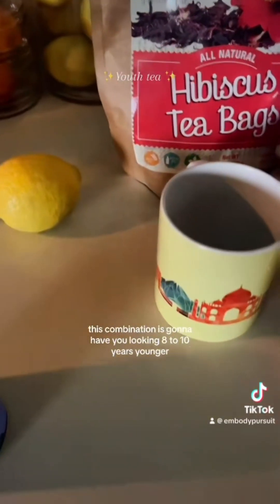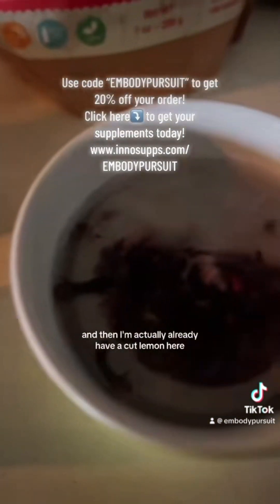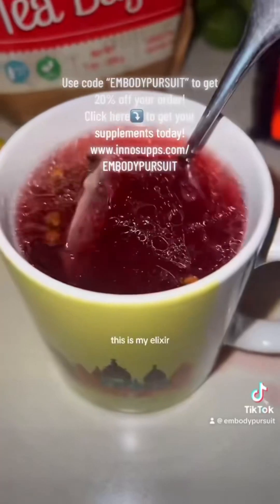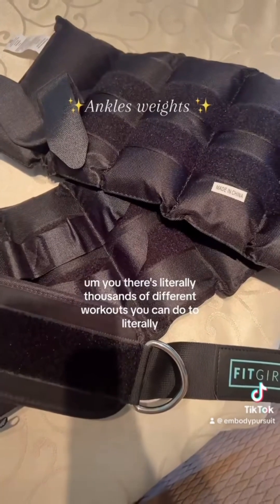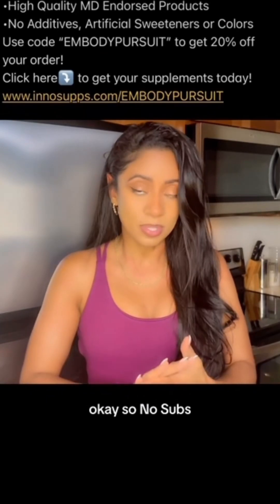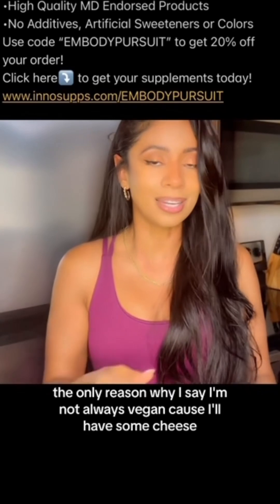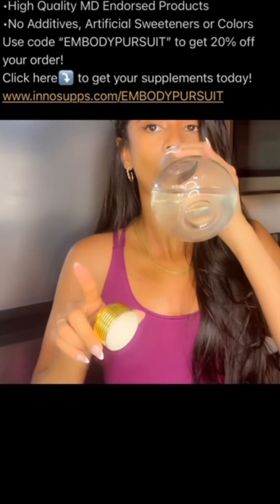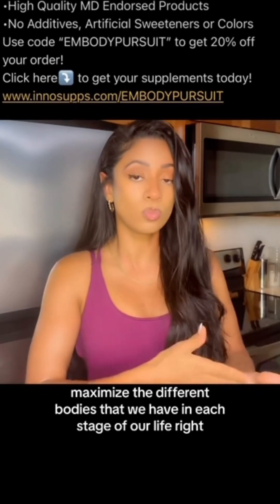Unveiling the Surprising Trick to a Youthful Appearance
➡️INNO SUPPS
*BEST FOR HAIR, SKIN & NAILS
*The highest quality, clean and natural sports supplements*
•Natural Supplements You Can Trust
•High Quality MD Endorsed Products
•No Additives, Artificial Sweeteners or Colors

TRIED AND TRUE EBOOK GUIDE

Your support helps the channel continue to spread highly valuable & robust talks, teachings, trainings and more in the health, fitness & mindfulness space. Click Here🔻

➡️CREATE HABITS AND RITUALS FOR MASSIVE CHANGE IN YOUR LIFE
(live replay videos) Click Here 🔻

Tap into my digital product offers, blog, newsletter and much more 💎💫

➡️THE BEST PLANT-BASED energy drink

➡️UNIMAGINABLE FOODS
I'm so happy I discovered this plant-based coffee mix that promotes gut health and tastes good along with other nutritious products. I know you all will love it! Click below🔻and just look at the amazing ingredients in it!

➡️MORE VIDEOS YOU'D ENJOY

(It's been a journey growing this channel, but I love it and enjoy helping people embody the higher version of themselves)